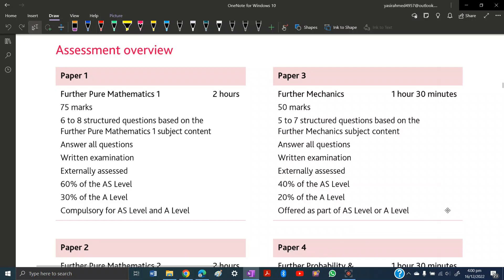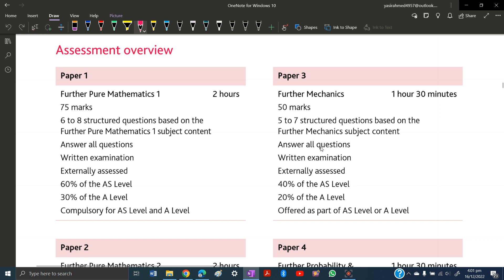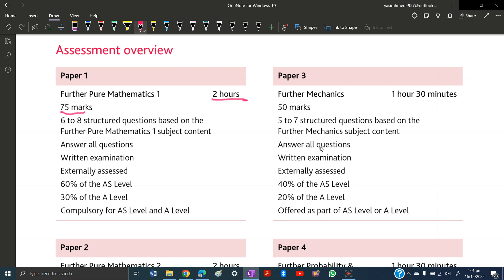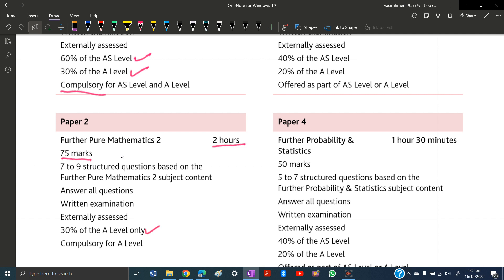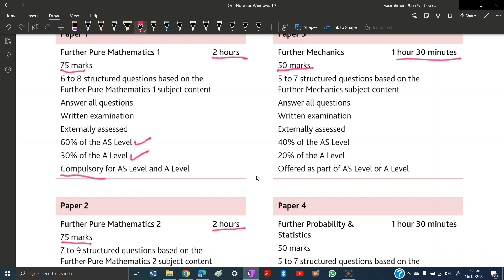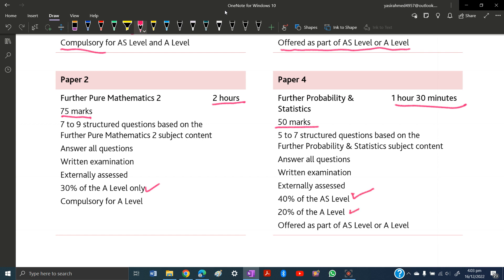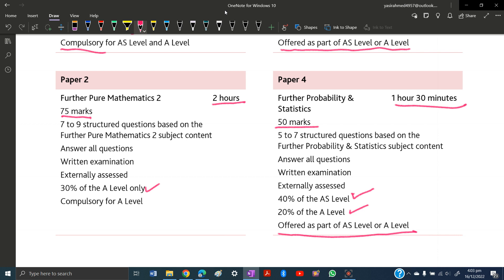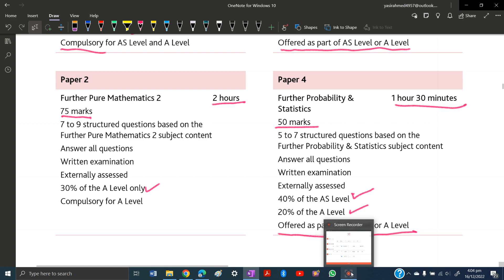Further Math 9231 Assessment Overview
assessment overview of latest syllabus .